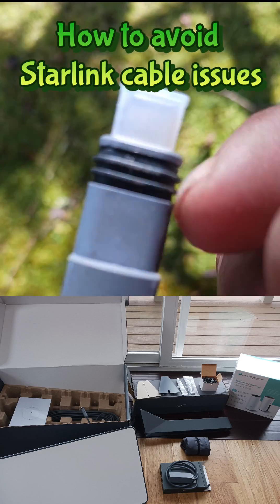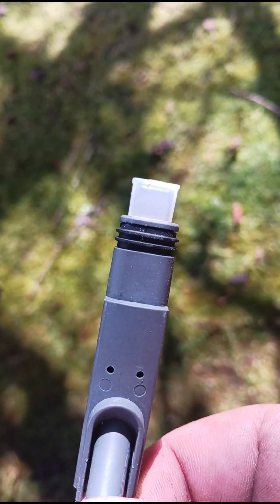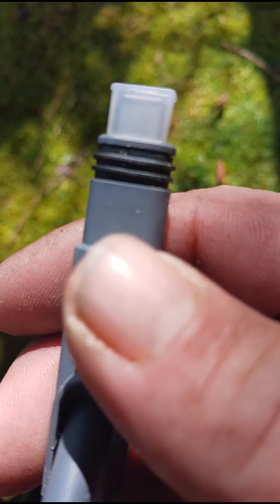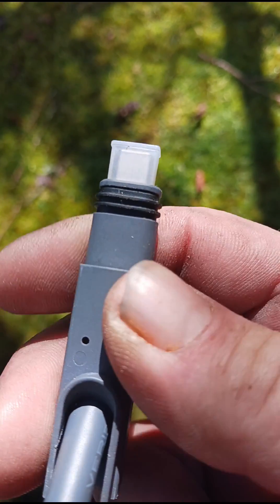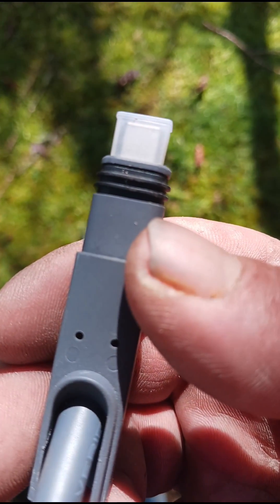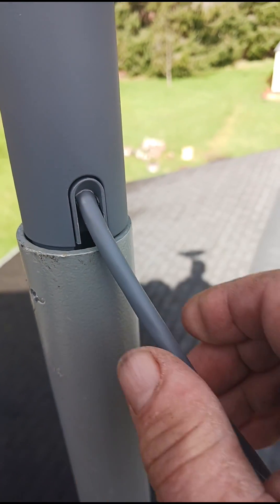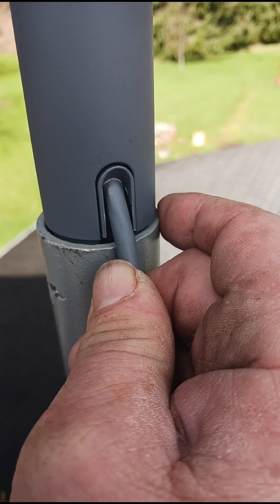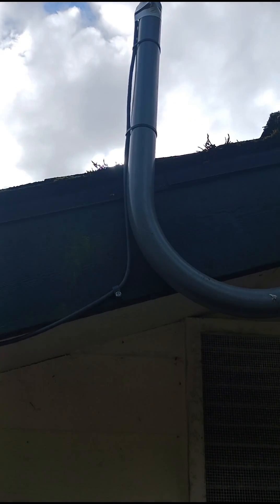Starlink cable issues.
How to avoid cable issues with your Starlink installation.